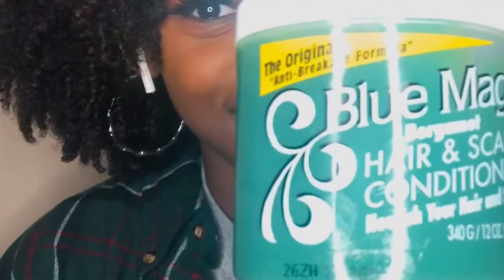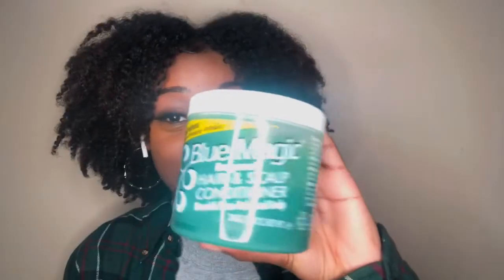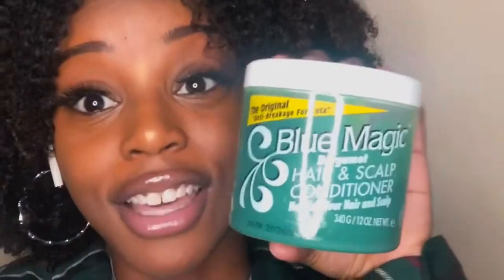You won’t believe what I used for my Twistout !!!!! 🤭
B.S. by Jhene Aiko